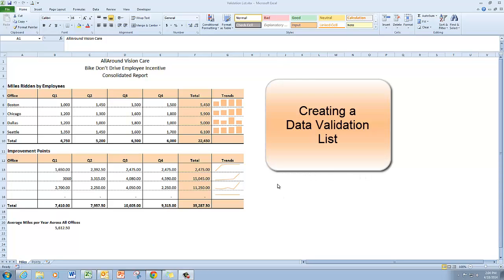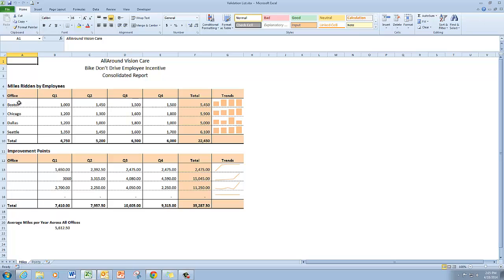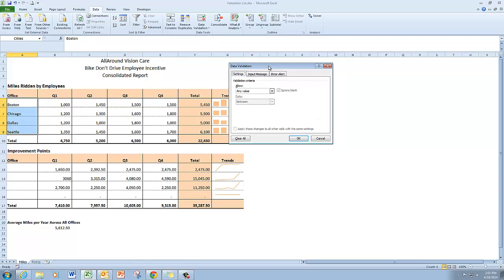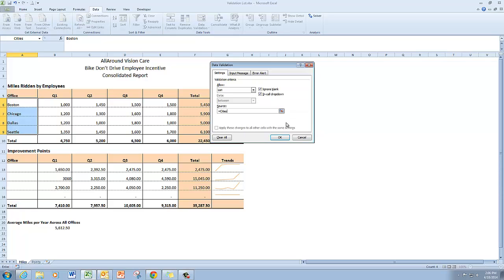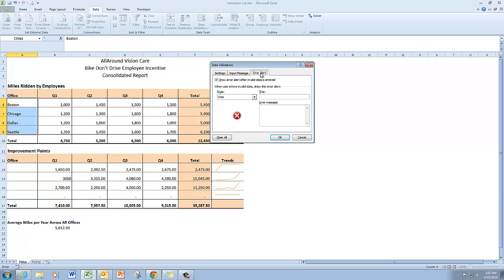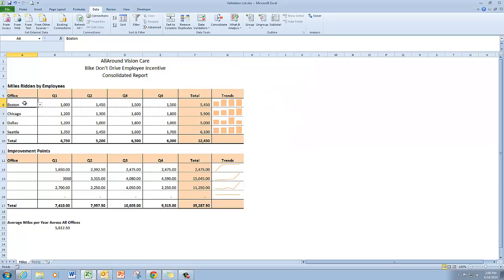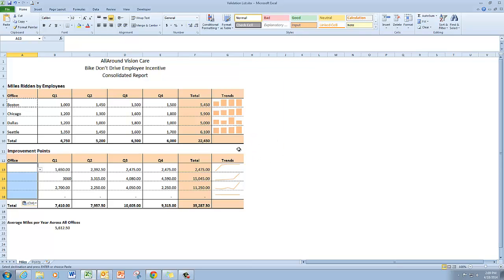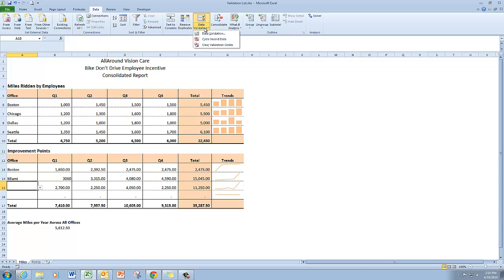Creating a Data Validation List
Using a data validation list to limit cell entriesl.